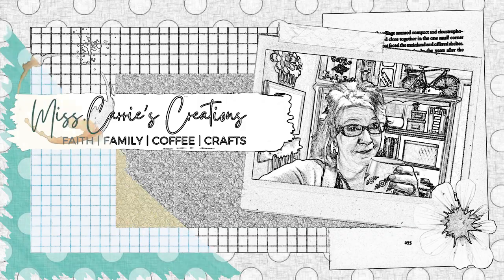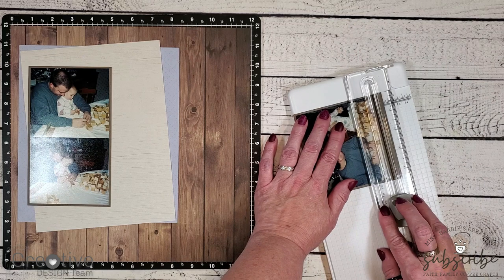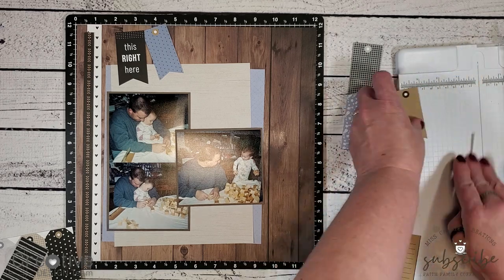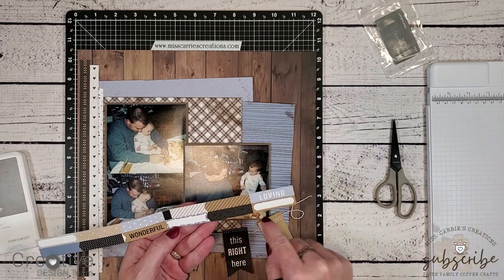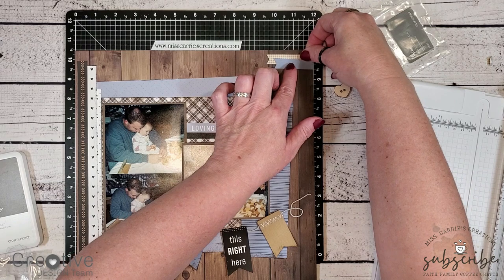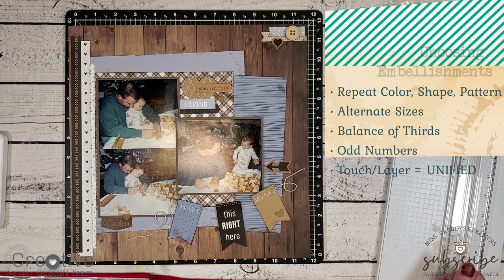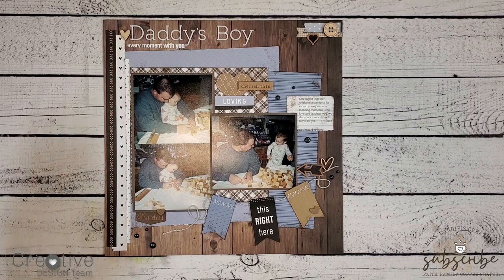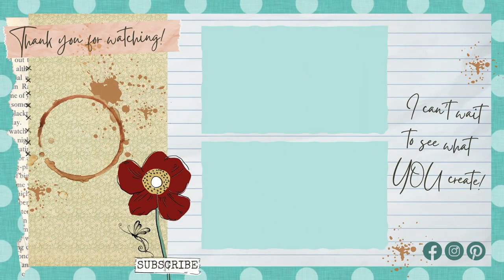Embellishing Made Easy: Daddy's Boy Layout | Five Embellishing Tips | Day 5 | Creative Design Team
This month, our Creative Design Team is showing you Easy Ways to Embellish your projects.  Let me show you how I created a masculine Daddy's Boy layout using Woodgrain papers, Mix-Ins, Tags, and Embellishments from my stash. A complete list of all the supplies I used can be found below.

Don't forget to hit "thumbs up" if you enjoyed today's creation. I can't wait to see what you create!